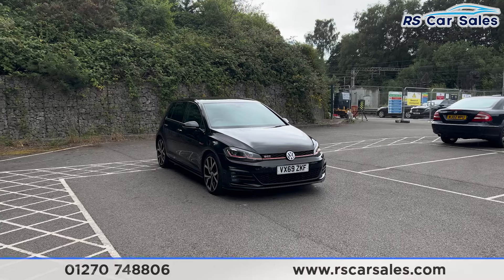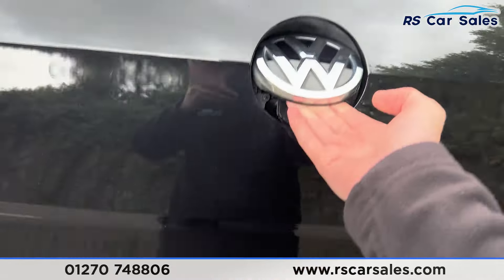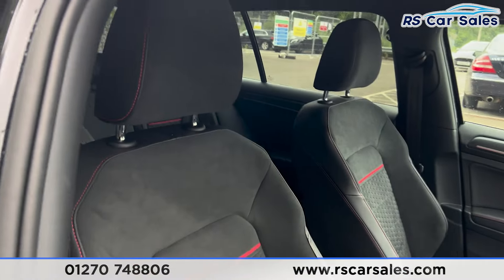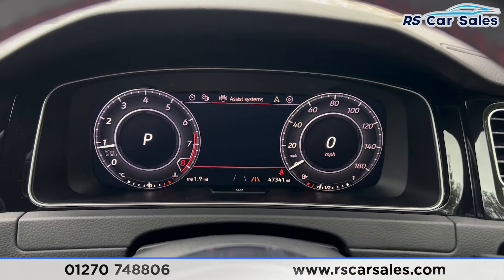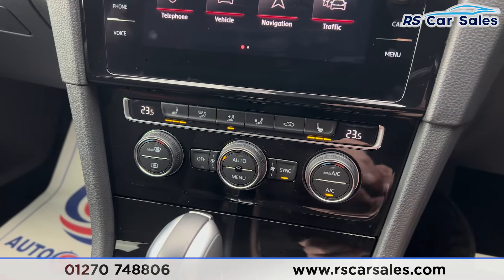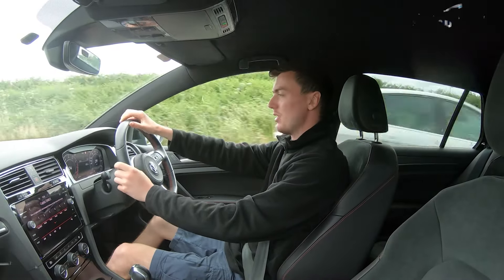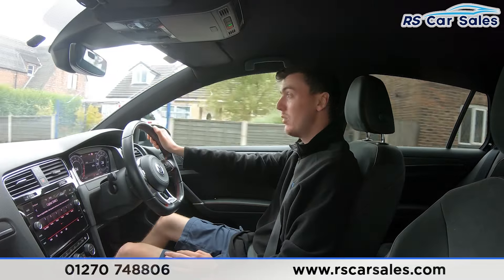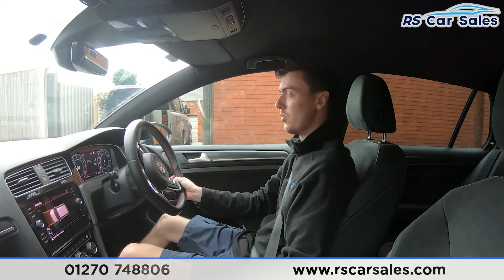VOLKSWAGEN GOLF GTI PERFORMANCE | RS Car Sales VX69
New Service / New MOT / Unmarked 19" Brescia Alloy Wheels / Red Brake Callipers With GTI Logo / Deep Black Exterior Paintwork / Rear Privacy Glass / Full Sports Honeycomb Art Velours Cloth / Heated Seats / Discover Navigation Touch-Screen Navigation-Radio System With Car-Net Guide And Inform / Rear Camera With Front + Rear Parking Sensors With Visual Display / Digital Dash / Ambient Lighting / DAB Radio / Bluetooth Phone + Media / Drive Select / Multifunction Steering Wheel / Adaptive Cruise Control / Auto LED Headlights with Dynamic Curve Light This Car Could Be Sat On Your Driveway Tomorrow Morning - Free Next Day Nationwide delivery available - HD video walk round + Video test drive for all cars on our website - Multi Award winning dealer - HPI Clear - Part Exchange Always Welcome - Low Rate Finance Available - Credit and Debit card facilities - We can tax the car on your behalf ready to drive away - Extended Warranties Available - View our website for many more images.